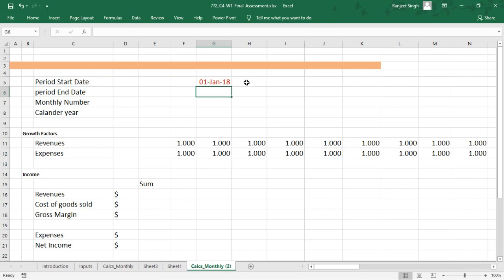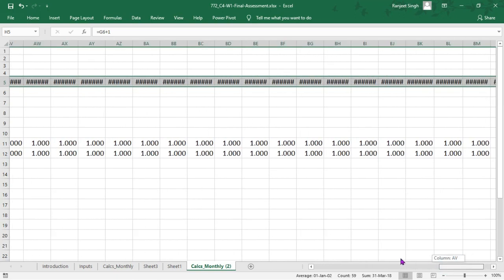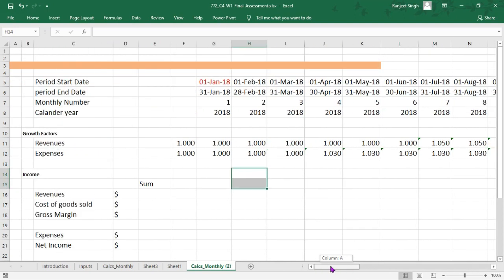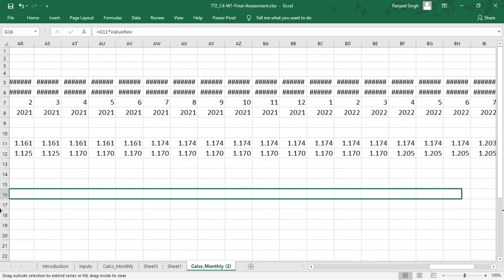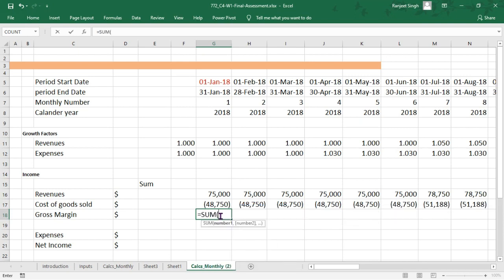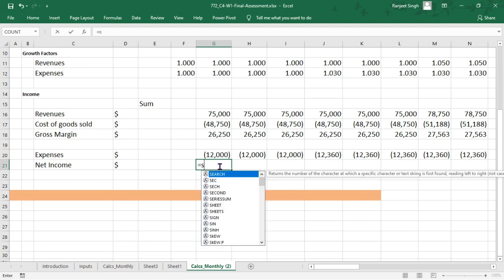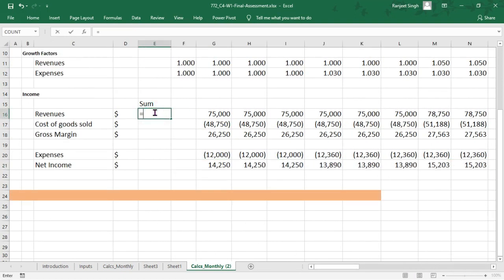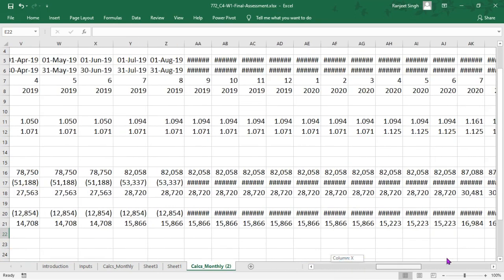ANSWERS FOR Excel Skills for Business: Advanced WEEK 1